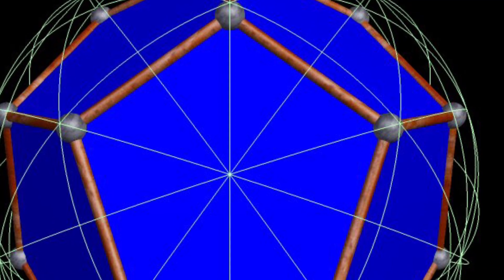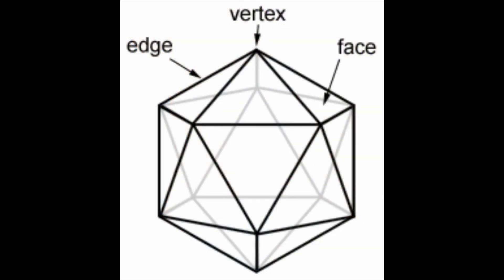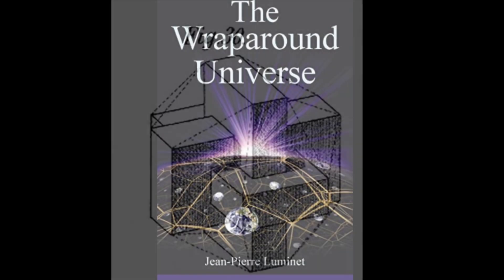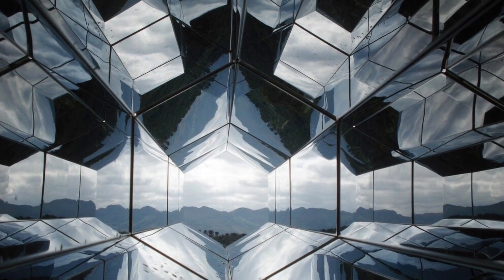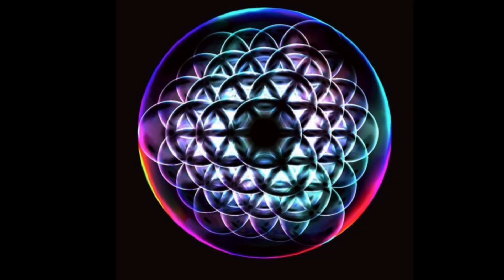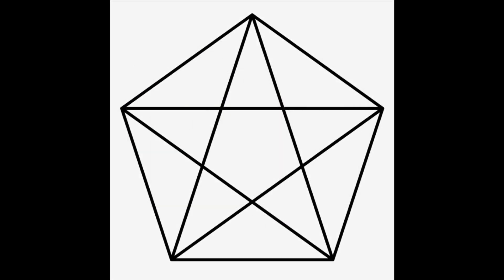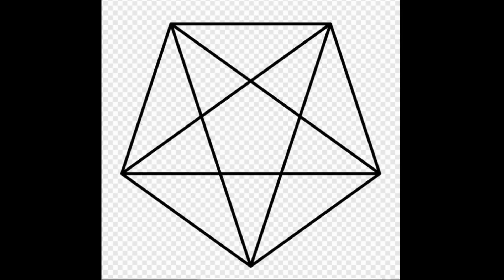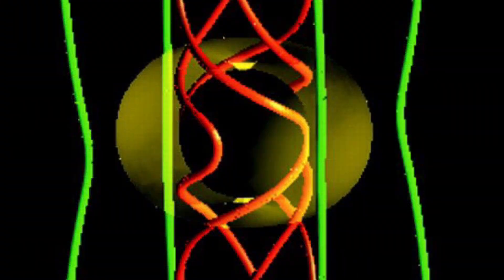BALLS OF FIRE: This Whole Universe Is A Bacteria Phage Virus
Balls Of Fire by Judy Kay King, sectional reading and review + opinion offering. The science of passing through the gates of death.